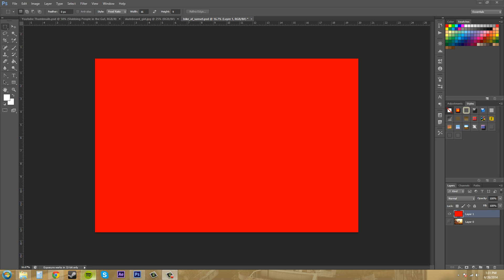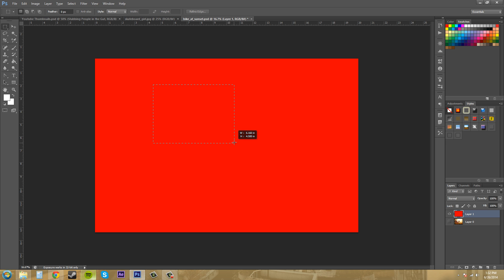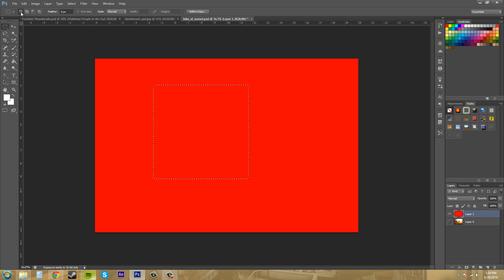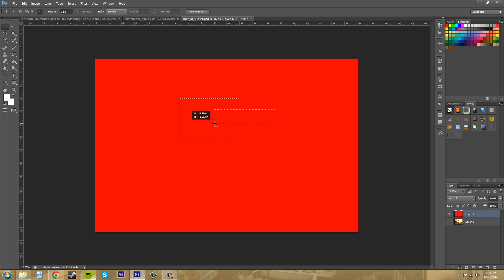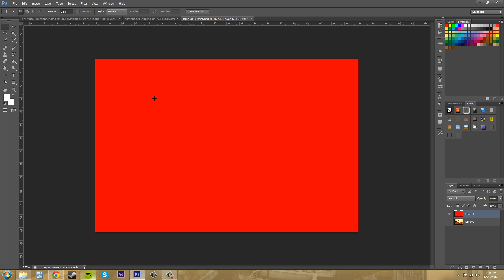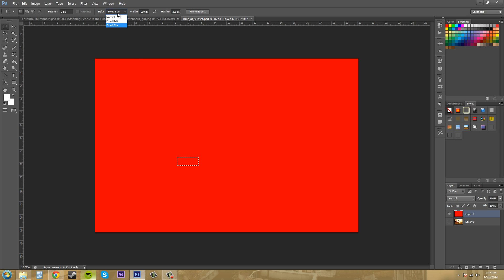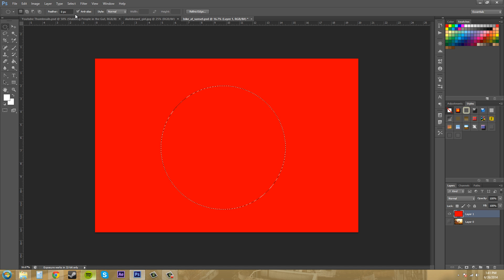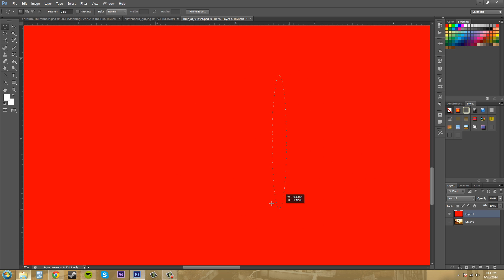Photoshop CS6 Tutorial - 31 - Using the Marquee Selection Tool